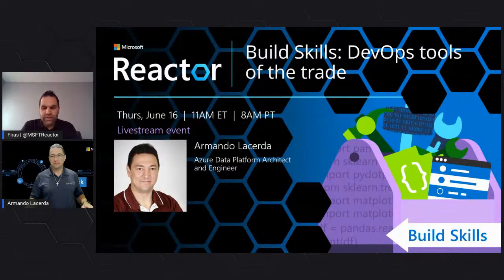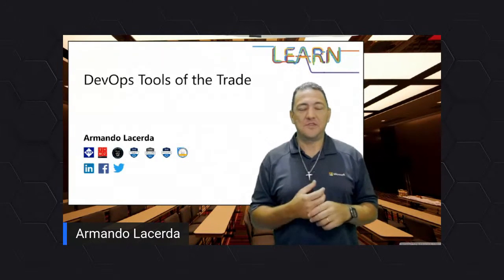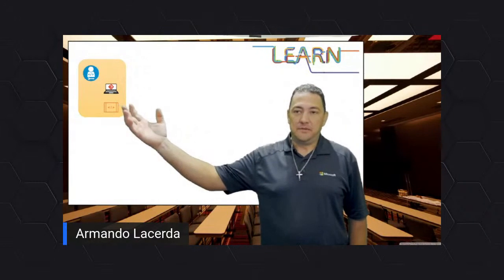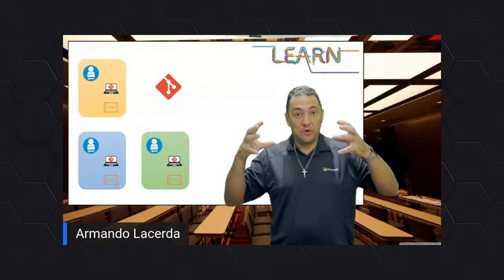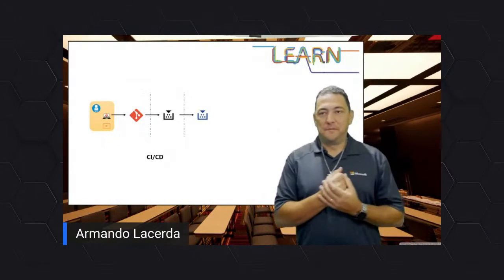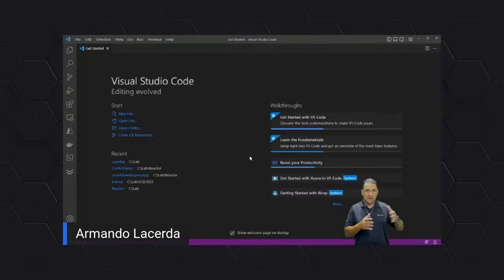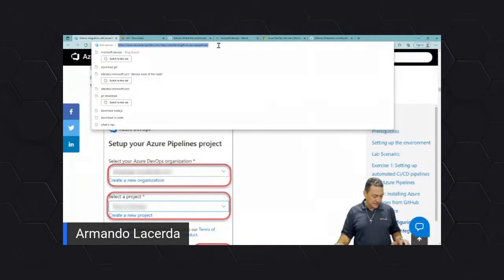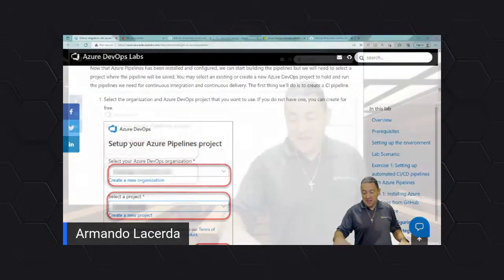Build Skills: DevOps tools of the trade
From cloning a GitHub repo to setting up an Azure Pipeline, DevOps tools are a critical aspect to developing scalable, professional software. By using the proper services, you can plan smarter, collaborate better, and ship faster. In this workshop, get an introduction to an array of key DevOps tools and documentation resources that will prepare you for your next large project.

Who is this workshop aimed at?
 - Upskilling professionals and students interested in building core, high-demand technical skills.
 - Teachers, CS faculty, STEM volunteers, and Microsoft Learn Student Ambassadors whom would like to share or teach this workshop on-campus and online.

Introducing Build Skills, the new Microsoft Reactor series to help you learn valuable tech skills and discover new career paths. This series of livestream workshops (and available on-demand after) covers foundational skills in coding, data science, web development, devops, and so much more. Taught by Microsoft engineers, students, and community leaders, this is the place to learn by doing, follow at your own pace in a fun and relaxed atmosphere, and get your questions answered. Join us today and get the skills you need today for the job roles of tomorrow!

About the speaker:
Armando Lacerda
Armando Lacerda is an Azure Data Platform architect and engineer at Microsoft. He has worked as an independent consultant for companies worldwide, helping them implement cloud data transformation pipelines and machine learning solutions. He helps developers integrate and migrate multiple applications to the cloud. As a Microsoft MVP and MCT, you can find him sharing his knowledge and experience of 30+ years in the IT industry in classrooms, user group meetings, and international conferences. In his spare time, he likes to ride his motorcycle up and down highway 1 on California’s north coast. Follow him on LinkedIn and Twitter.

[eventID:15888]